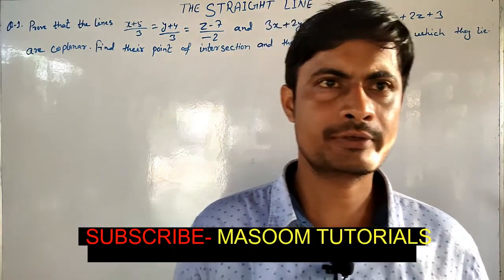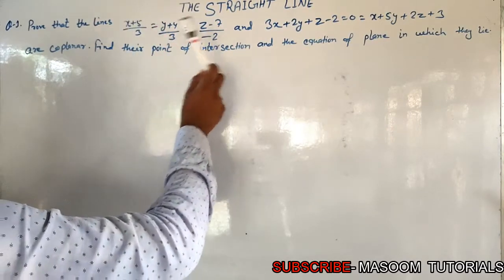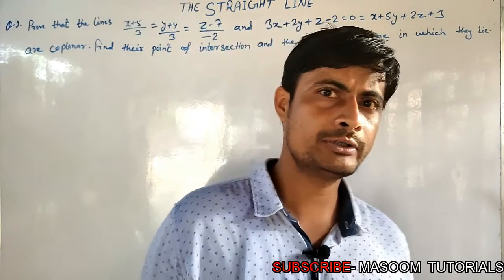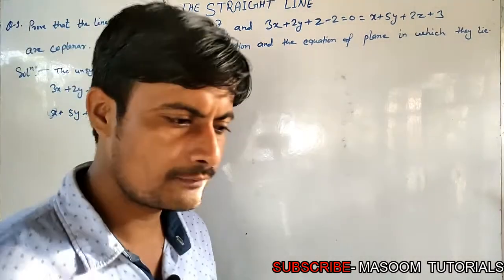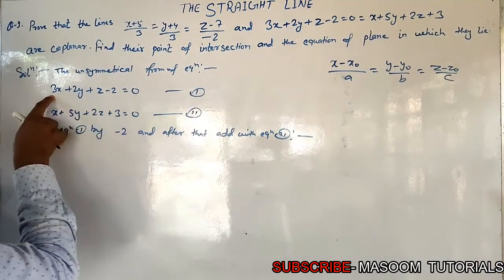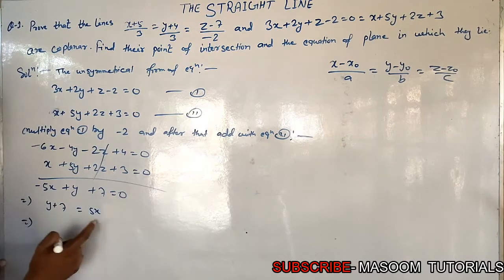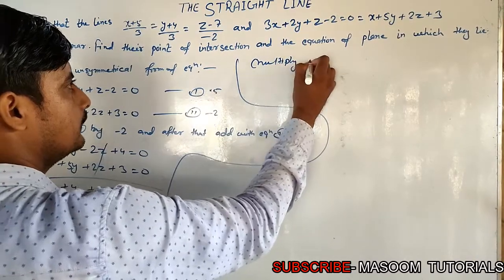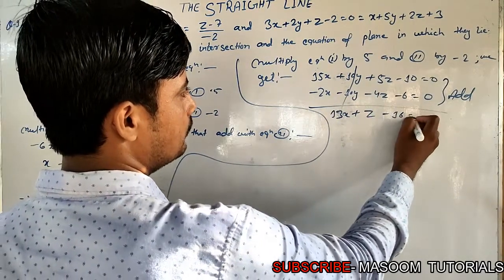UNSYMMETRICAL FORM TO SYMMETRICAL FORM OF EQUATION OF STRAIGHT LINE || 3D || CLASS 12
keywords:- unsymmetrical/SYMMETRICAL/Equation of line/UNSYMMETRICAL FORM TO SYMMETRICAL FORM/3D/coordinate GEOMETRY/straight line/plane/INTERSECTION of line/class12/exercise 15(c)/ 3D geometry.

Unsymmetrical form to symmetrical form of Equation of straight line :- The unsymmetrical form of Equation of line represent by the pair of Equations of planes. To reduce it to symmetrical form, we require the direction Ratios of the line and the coordinates of a point on it. The normal to both the planes are perpendicular to the line.
             Solve the Problems of exercise 15(c). This topic is subtopic of coordinate GEOMETRY of a Three Dimensional Space. The chapter name is The Straight line.